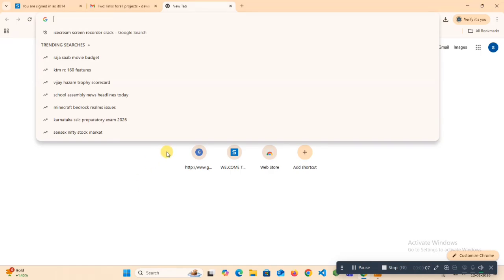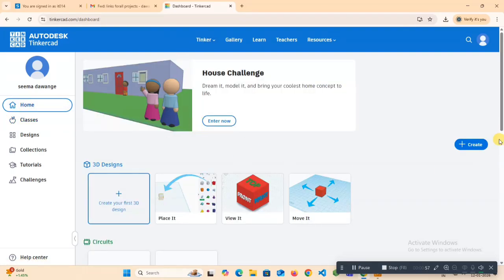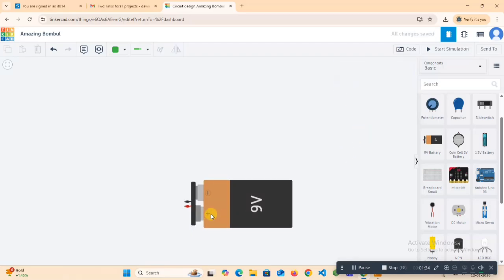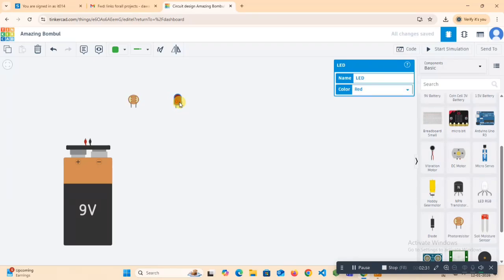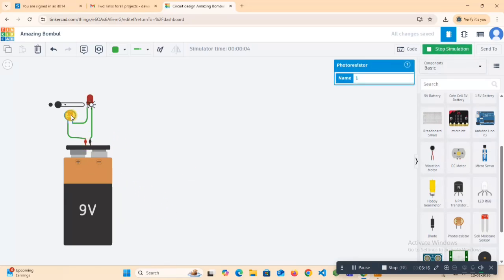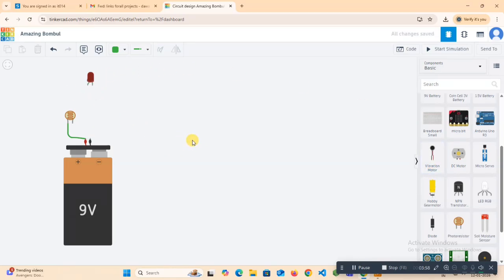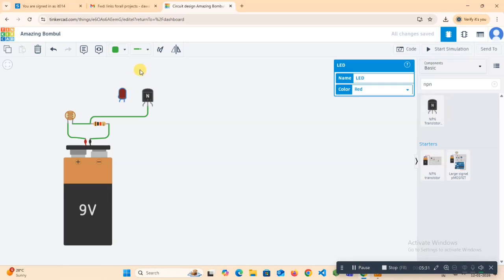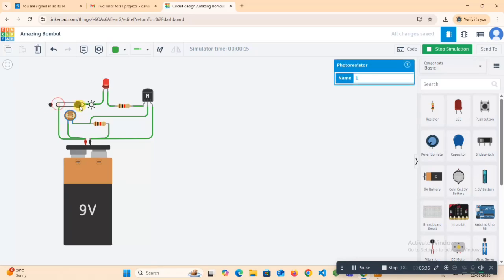LED blinking Simulation